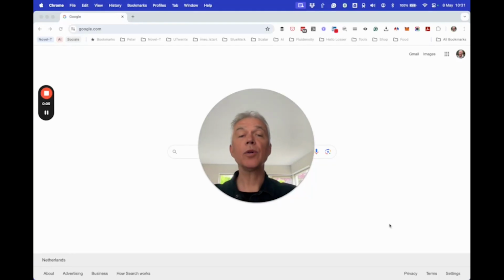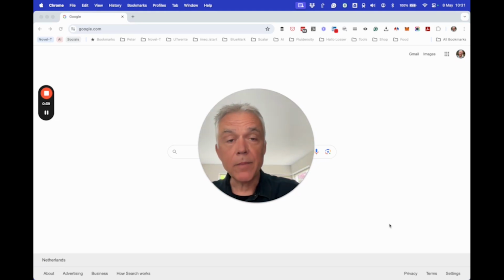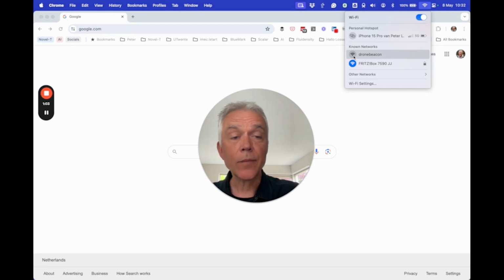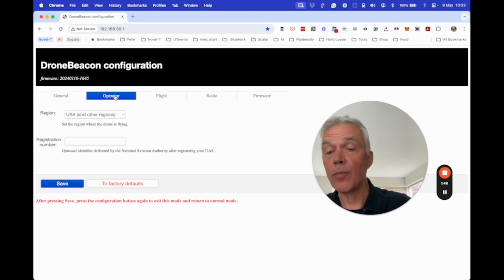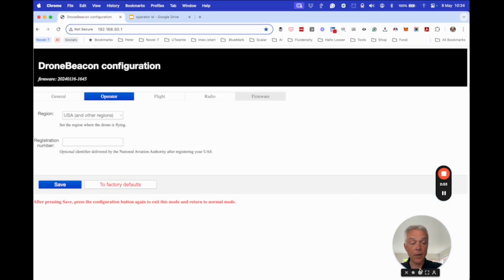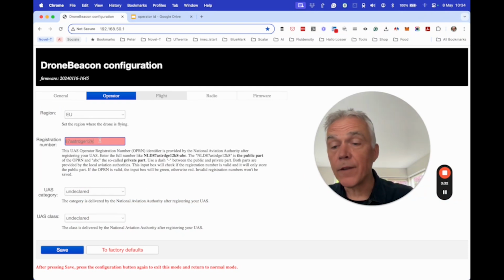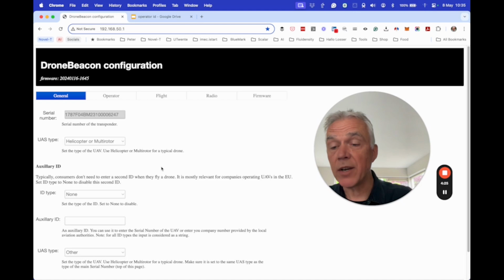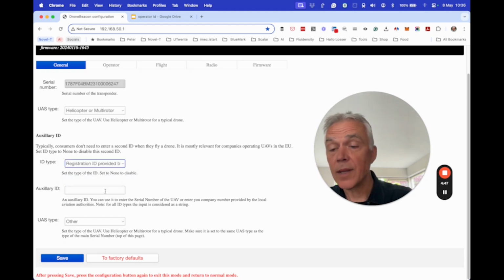Configure the EU Operator ID using the db120 (or other DroneBeacon devices)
In the EU, it is mandatory to program the operator ID in your RemoteID device. In this video we will show how you can configure the EU operator ID in the db120 (or other DroneBeacon devices).

If you enter a company ID or second serial number, do not enter the serial number of the drone! The DroneBeacon products have their own serial number that is included in the RemoteID signal. Typically, most serial numbers of the drone are non-compliant with the serial number used in Remote ID. Only enter a second ID upon request by your local CAA.